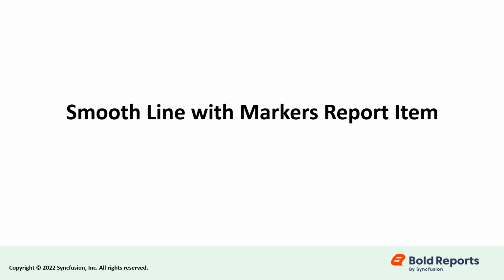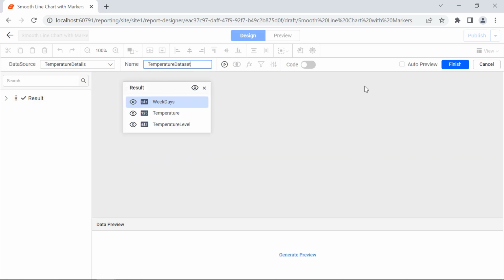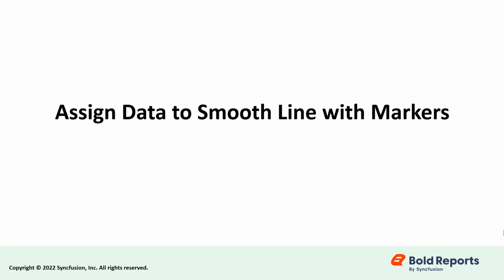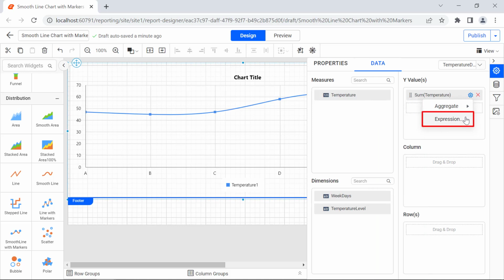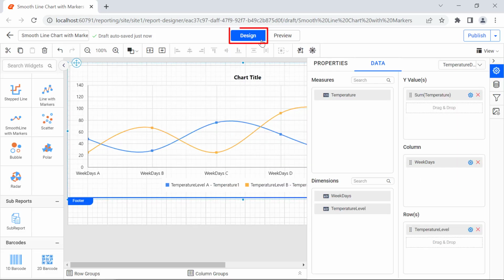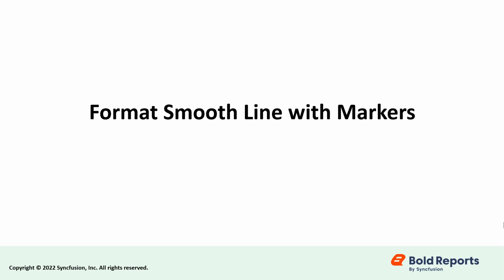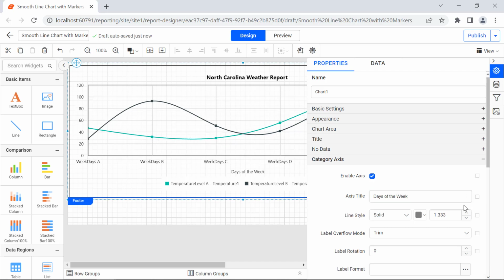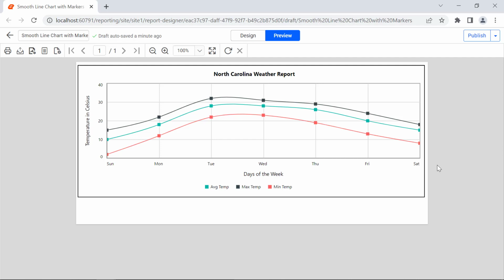How to Add a Smooth Line with Markers to a Report | Bold Report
In this video, we are going to learn how to add a Smooth Line with Markers to a report, assign data fields to the chart, and the different properties for customization.

Bookmark Details:
[00:00] Introduction
[00:31] Create a New Report
[00:49] Create a Data Set
[01:33] Add a Smooth Line with Markers Report Item
[02:20] Assign Data to the Smooth Line with Markers
[05:39] Format the Smooth Line with Markers
[07:47] Preview the Report